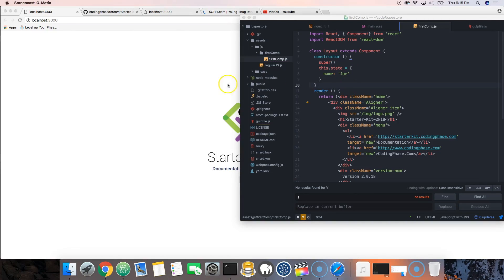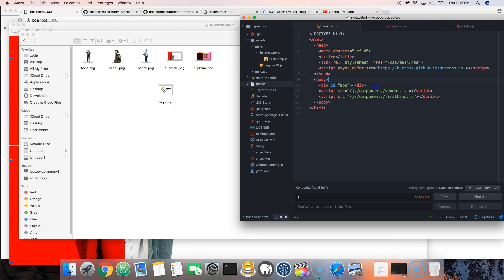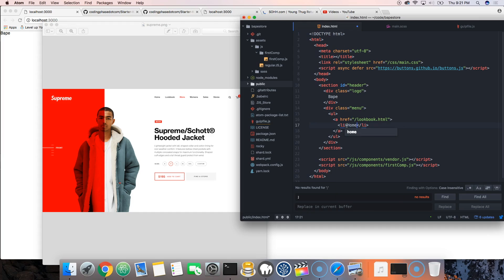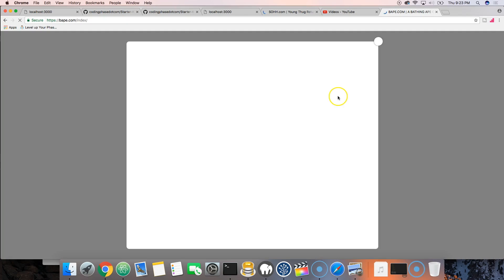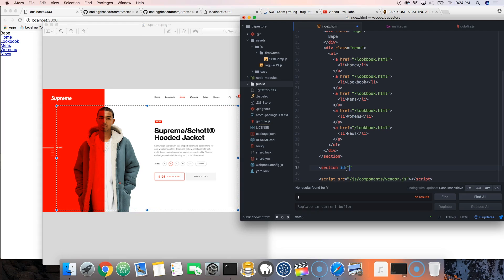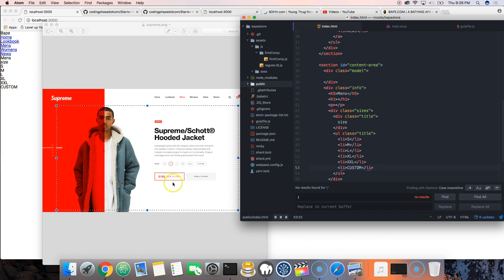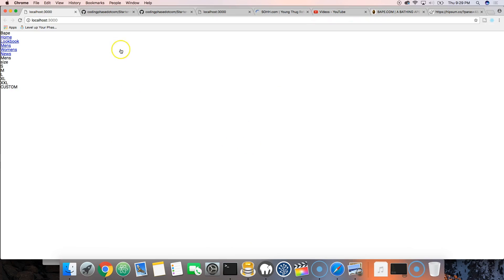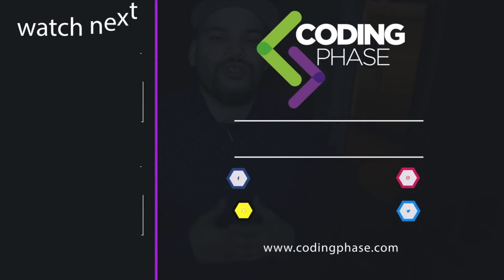How to Turn a Design to HTML tutorial